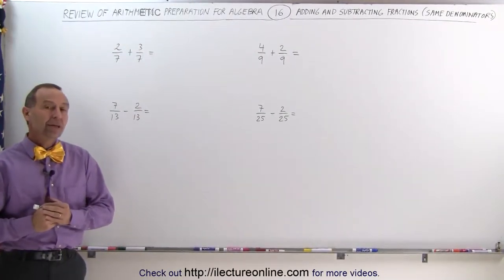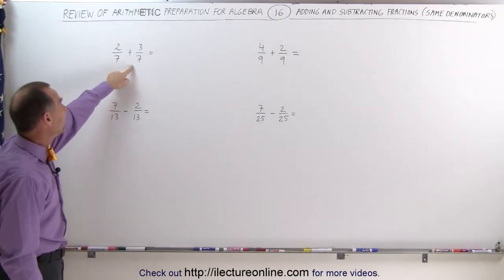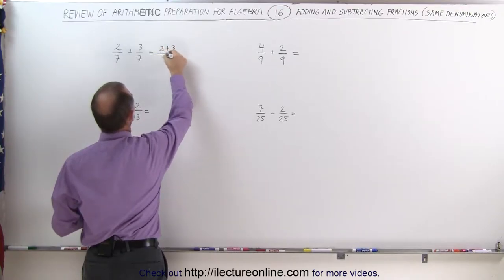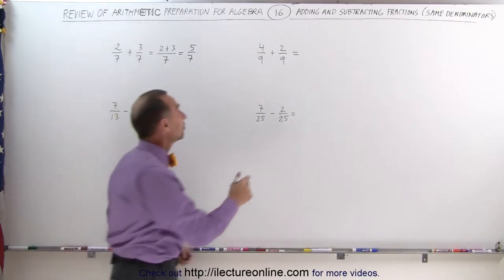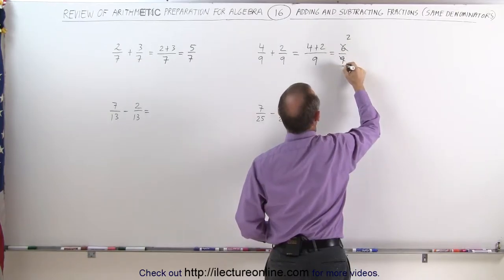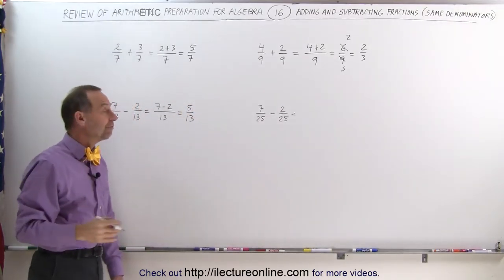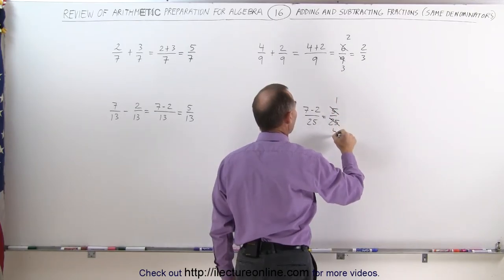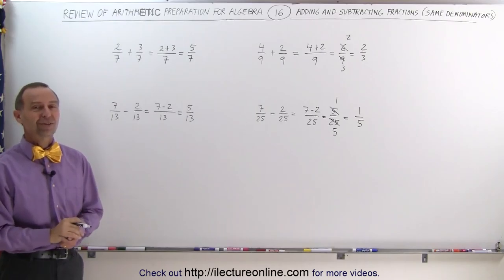16.Math What Every 5th Grader Should Know Algebra Prep (16 of 58) Ch 0 + & - Fractions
Adding & Subtracting Fractions | By Predestined Future Global Leaders Academy